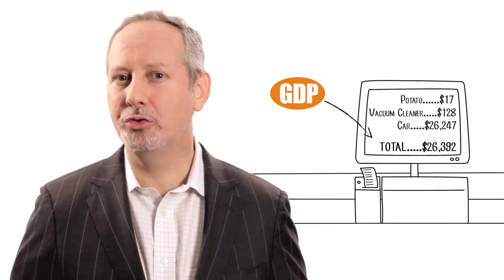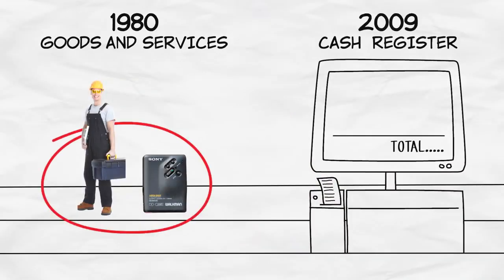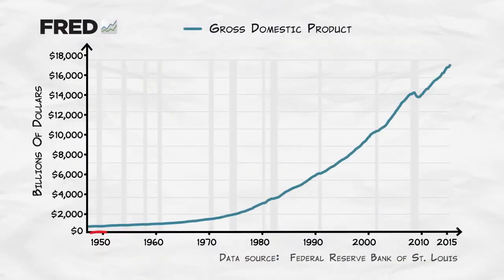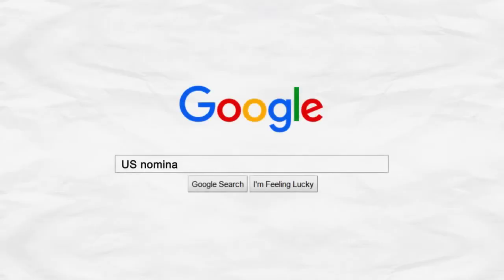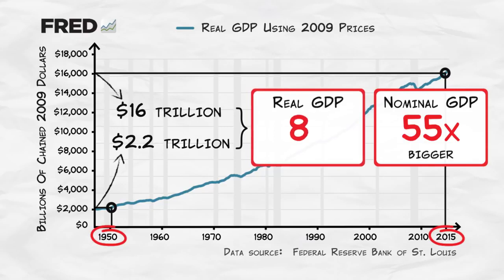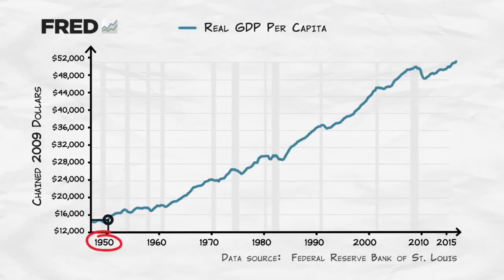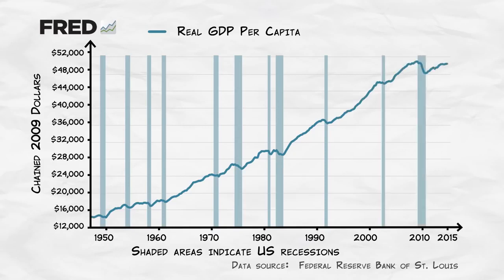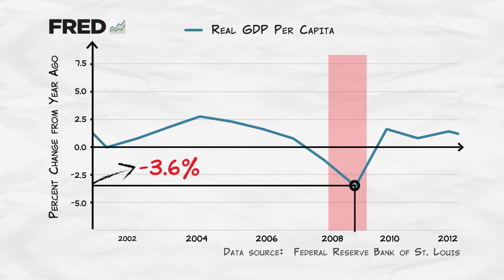Nominal vs Real GDP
"Are you better off today than you were 4 years ago? What about 40 years ago?"

These sorts of questions invite a different kind of query: what exactly do we mean, when we say “better off?” And more importantly, how do we know if we’re better off or not?

To those questions, there’s one figure that can shed at least a partial light: real GDP.

In the previous video, you learned about how to compute GDP. But what you learned to compute was a very particular kind: the nominal GDP, which isn’t adjusted for inflation, and doesn’t account for increases in the population.

A lack of these controls produces a kind of mirage.

For example, compare the US nominal GDP in 1950. It was roughly $320 billion. Pretty good, right? Now compare that with 2015’s nominal GDP: over $17 trillion.

That’s 55 times bigger than in 1950!

But wait. Prices have also increased since 1950. A loaf of bread, which used to cost a dime, now costs a couple dollars. Think back to how GDP is computed. Do you see how price increases impact GDP?

When prices go up, nominal GDP might go up, even if there hasn’t been any real growth in the production of goods and services. Not to mention, the US population has also increased since 1950.

As we said before: without proper controls in place, even if you know how to compute for nominal GDP, all you get is a mirage.

So, how do you calculate real GDP? That’s what you’ll learn today.

In this video, we’ll walk you through the factors that go into the computation of real GDP.

We’ll show you how to distinguish between nominal GDP, which can balloon via rising prices, and real GDP—a figure built on the production of either more goods and services, or more valuable kinds of them. This way, you’ll learn to distinguish between inflation-driven GDP, and improvement-driven GDP.

Oh, and we’ll also show you a handy little tool named FRED —  the Federal Reserve Economic Data website.

FRED will help you study how real GDP has changed over the years. It’ll show you what it looks like during healthy times, and during recessions. FRED will help you answer the question, “If prices hadn’t changed, how much would GDP truly have increased?”

FRED will also show you how to account for population, by helping you compute a key figure: real GDP per capita. Once you learn all this, not only will you see past the the nominal GDP-mirage, but you’ll also get an idea of how to answer our central question:

"Are we better off than we were all those years ago?"